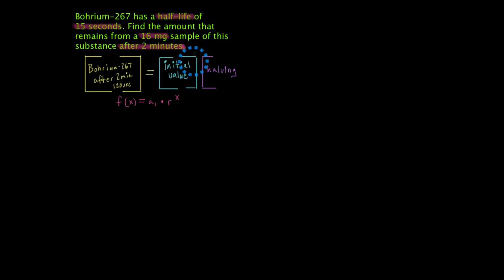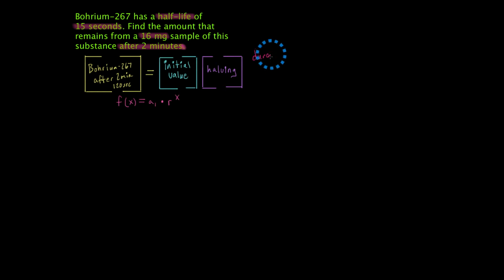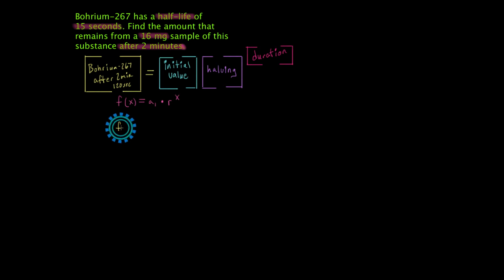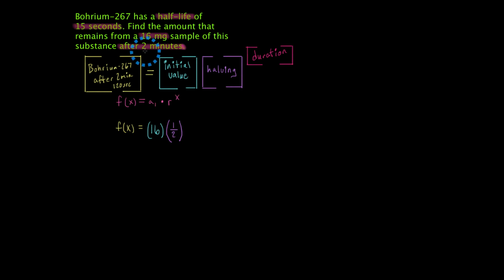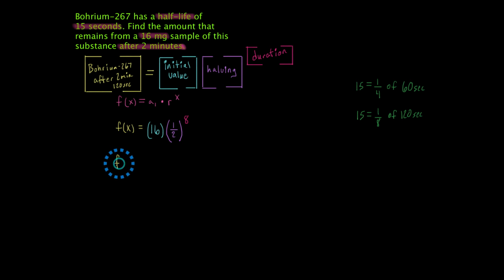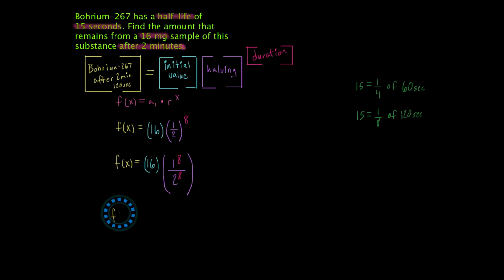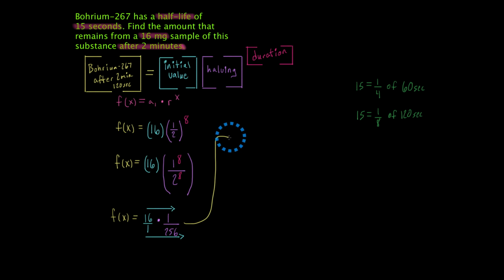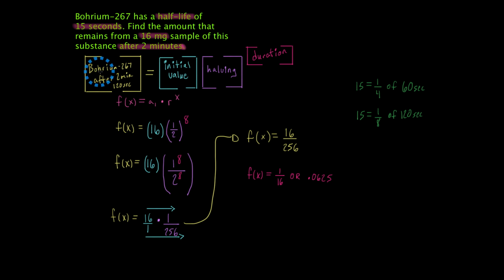633 exponential functions4